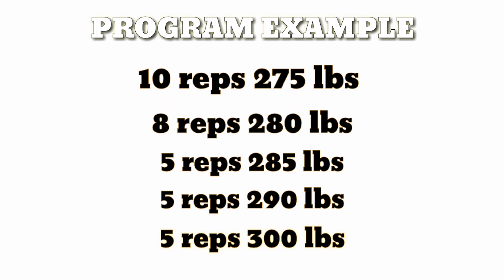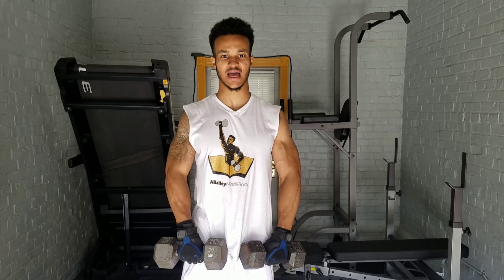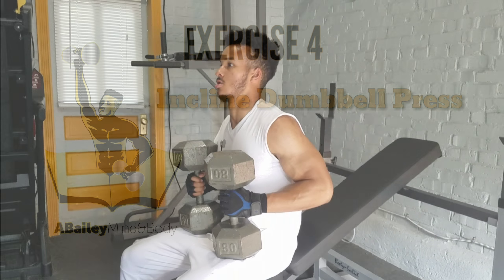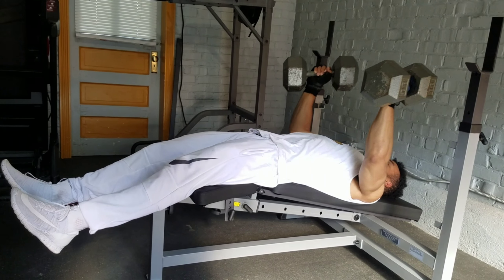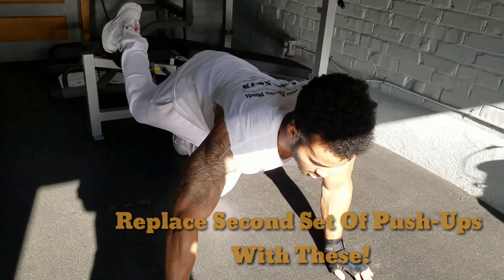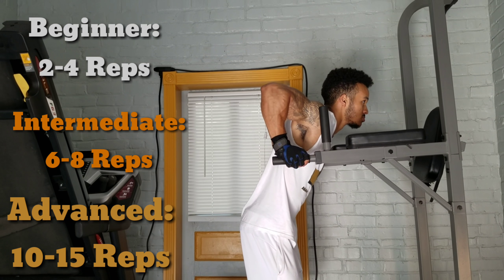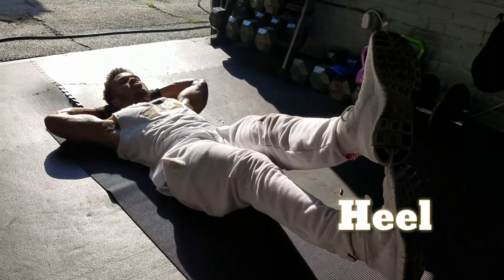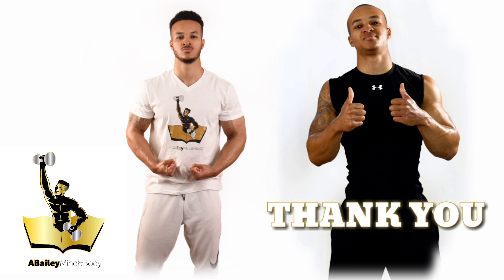MUSCLE UP MONDAY By Avanté Bailey {100 % NATURAL Weight-Lifting Tutorial to Increase Muscle Mass}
In pursuit to A Fuller Chest, Bigger Arms, and more Defined Abs?
Check this out and Give it a shot while ACSM Certified Trainer Avanté Bailey walks you through the basics (Bench Pressing and beyond) to maximize your potential to work for that chiseled beach body image!

*SIDE NOTE: After Performing the Bench Press,
The other exercises Rest Periods in Between sets can be 60-90 seconds